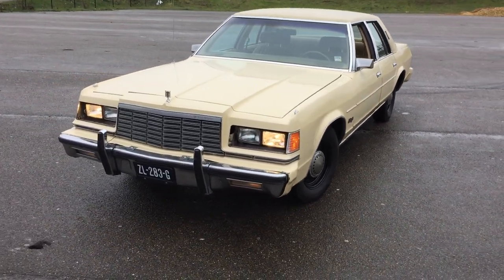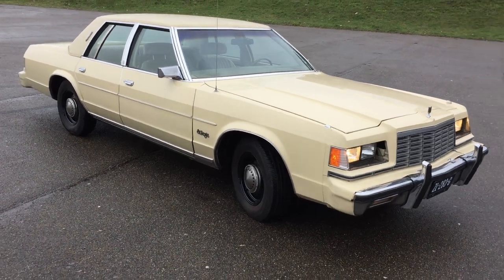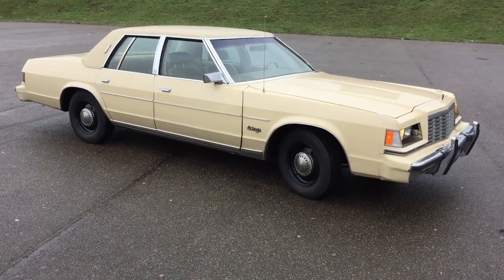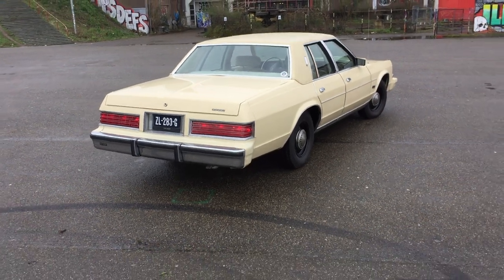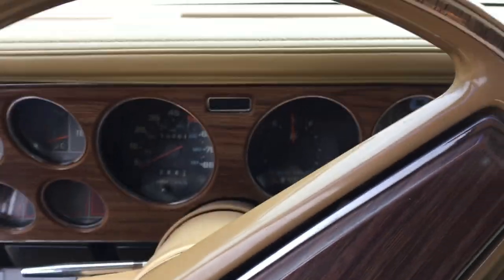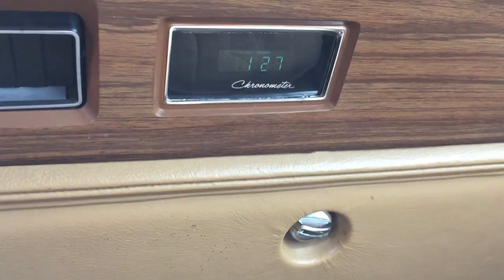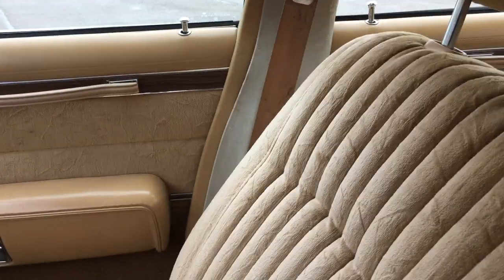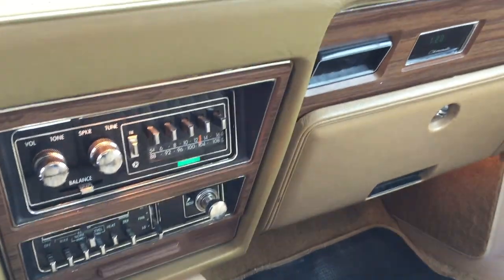1980 Dodge St Regis (R-body Chrysler Newport New Yorker Plymouth Fury)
Finally got around to making a walk around video for the R body enthusiasts among us. Didn't realize there were more than me out there. Car is a 1980 model Dodge St Regis, 318 2V, A/C car. It is almost a dead ringer for the car featured in the 1980 catalog. Few built, fewer survive. Most were destroyed in TV series. Watch "Hammer" "TJ Hooker" and The A-team to see them abused and destroyed!